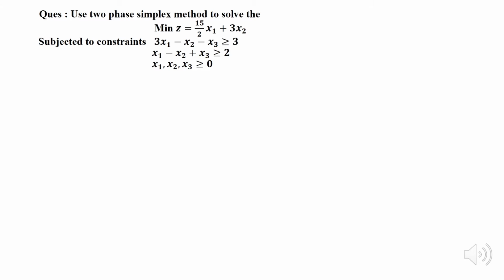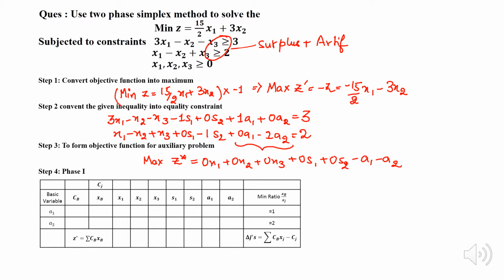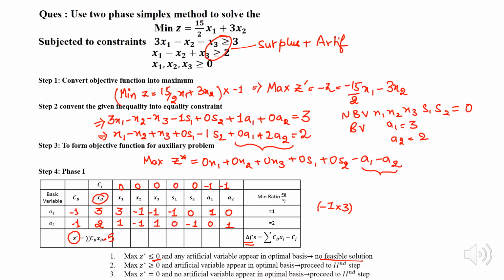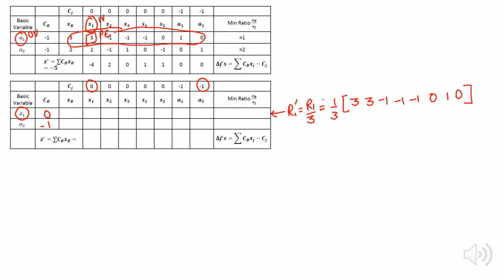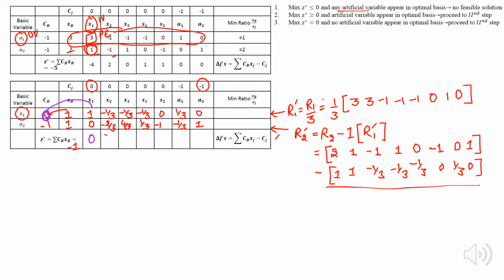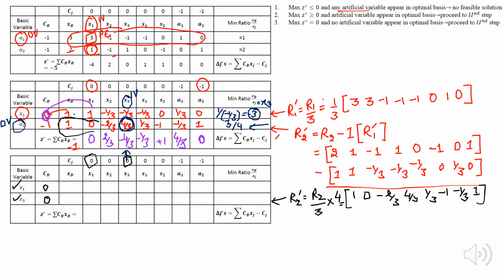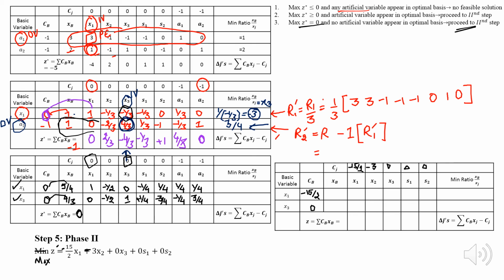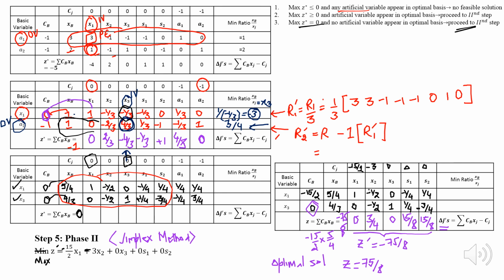Two Phase Simplex Method In LPP - Example 2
In this video I have explained you , how to solve LPP using TWO PHASE SIMPLEX METHOD.